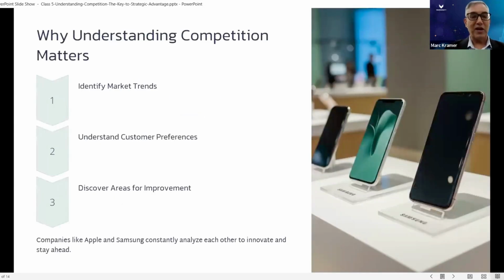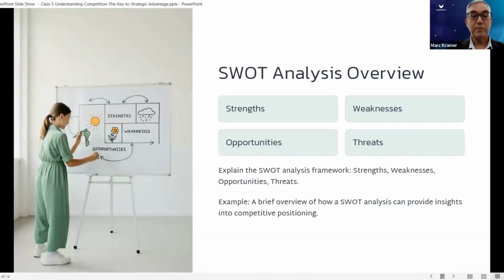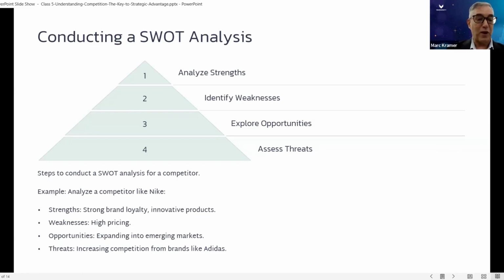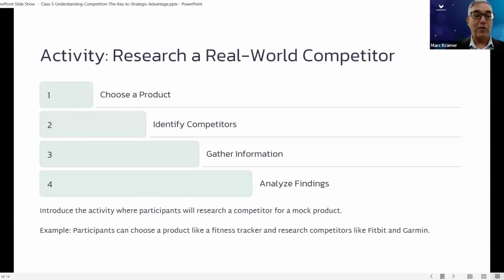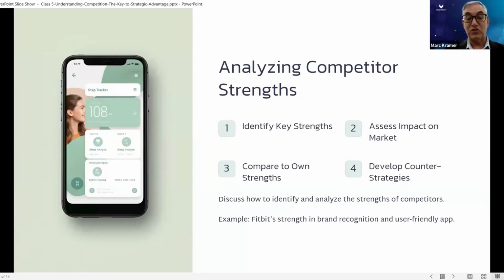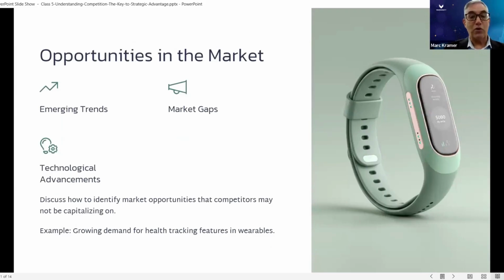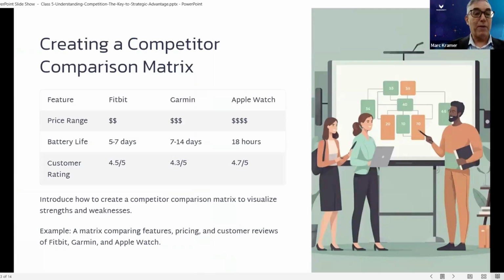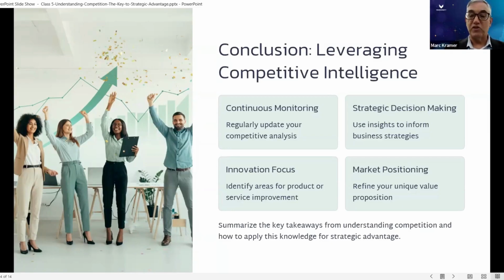Understanding Competition: The Key to Strategic Advantage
Marc Kramer, a senior lecturer from VinUnivesity, lectures High School Entrepreneurship Class on How to Start a New Venture